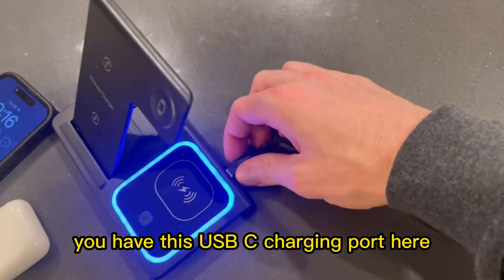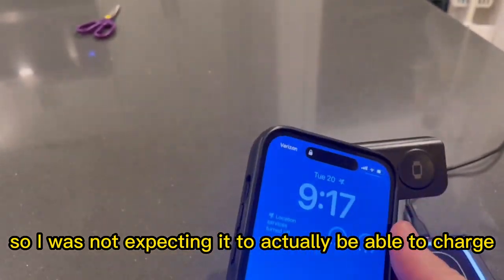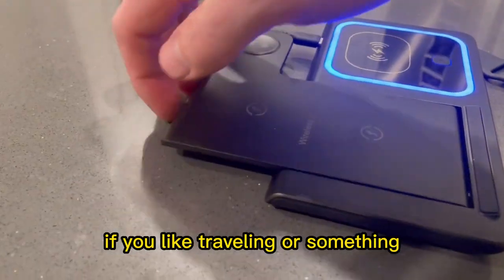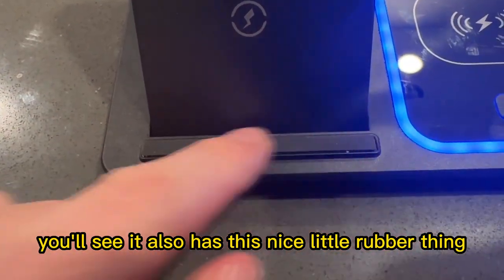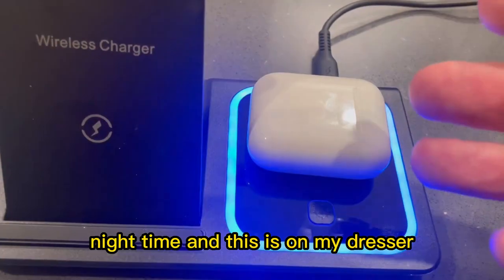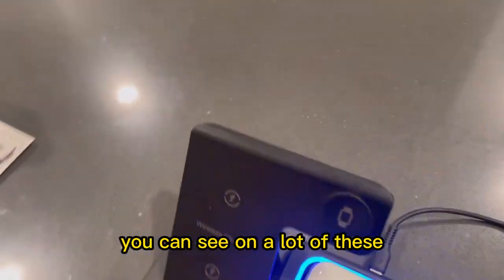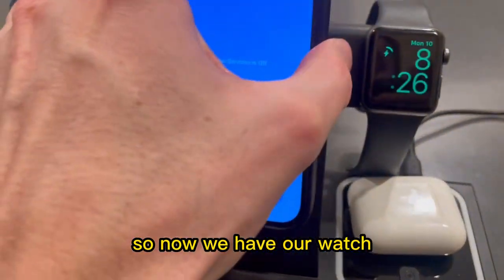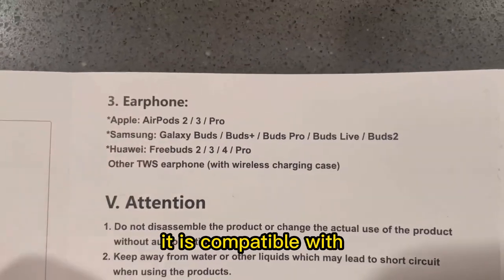👉LINK: 💬 Wireless Charger, 3 in 1 Wireless Charging Station, Fast Wireless Charger Stand for iPhone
⬇️👉 BUY 👈⬇️
⬇️👉 LINK PARA COMPRAR 👈⬇️

⬇️👉 Descrição Do Produto 👈⬇️

【3 in 1 Wireless Charger】This charging station can charge most phones, support fast charging for multiple devices apple at the same time, compatible with iPhone 13/13Pro/13 Pro Max/12/12 Pro/12 Pro Max/SE/XR/X/XS/XS Max/11 Pro Max/11 Pro/11/8 Plus/8 or Android;Apple Watch 7/6/5/4/3/2/SE, Airpods Pro/3/2 with wireless case(not for Airpods 2 non-wireless version). A must device for apple fans. Say goodbye to individual chargers.
【Fast Wireless Charging Station】Just place your multiple devices on the charger station, enjoy fast wireless charging. After many extreme tests and feedback from fans, we use high-power charging chips and world-class electronic components to ensure the quality of the phone charging station,and an 18W equipped adapter, it takes about 2-3 hours to give your cell phone, watch, and earbuds a full charge.
【Portable & Foldable Travel Charger Stand】The charging station for iphone is foldable, light and portable, and can be put in a bag or suitcase. This wireless charging pad is not only suitable for your home, office, if you are traveling or on a business trip, bring this 3in1 charger, which can charge multiple devices at once. Also, Versatile as a cell phone stand with angle adjustment. it's as a charging pad, just leave the phone flat to keep it charging.
【Safe Wireless Charging Dock】The wireless phone charger Dual-coil design ensures a wider charging area in landscape or portrait orientation.With over-current protection, over-voltage protection and over-temperature protection, as well as foreign object detection function. Reasonable internal circuit design can prevent overcharge damage to the equipment battery and ensure safe charging of the device.
【Smart Breathing Nightlight】 This phone charging station looks sleek and won’t take up much space on your nightstand and bedside. The blue light indicates that your phone is properly charging, while a flash blue light alerts you that there is a foreign object or phone is misplaced.The charging pad can be turned on/off manually if you are disturbed by the light. A perfect desk lamp with wireless charger.
【Anti-Slip and Case Friendly】Anti-slip silicone pads protect your devices from sliding off. Our wireless charger stand can charges directly through phone protective cases≤2.5mm(0.1 inch), saves the trouble to remove phone case while charging. A best cellphone accessory for your desktop and bedside, now right to simplify your life space! (Note: remove the magnetic or metal accessories from the phone case when charging.)
【What You Will Get】 The package includes a 3 in 1 charging station, a Power Cable, an 18W adapter, and a user guide. Every charger station we sent to you has gone through a series of quality inspection processes.

⬇️👉 TITULO 👈⬇️
✅ Wireless Charger, 3 in 1 Wireless Charging Station, Fast Wireless Charger Stand for iPhone 14/13/12/11/Pro/Max/XS/XR/X/8/Plus, for Apple Watch 7/6/5/4/3/2/SE, for AirPods 3/2/Pro(Black)

⬇️👉 TAGS 👈⬇️

wireless charger,
apple wireless charger,
iphone wireless charger,
apple charging station,
belkin wireless charger,
magsafe duo charger,
iphone 12 wireless charging,
wireless charging stand,
charging stand for phone,
qi charger,
mi air charge,
iphone se wireless charging,
anker wireless charger,
qi wireless charger,
magsafe charger iphone 12,
iphone 8 wireless charging,
iphone xr wireless charging,
iphone 7 wireless charging,
best wireless charger,
mophie wireless charging pad,
wireless car charger,
iphone 12 wireless charger,
wireless charging station,
charging pad,
best wireless charger for iphone,
airpods pro charger,
oneplus wireless charger,
magsafe wireless charger,
xiaomi wireless charger,
pixel 4a wireless charging,
iphone 11 wireless charger,
iphone x wireless charging,
3 in 1 wireless charger,
iphone charging pad,
ipad wireless charging,
huawei wireless charger,
wireless charger for iphone 12,
iphone se 2020 wireless charging,